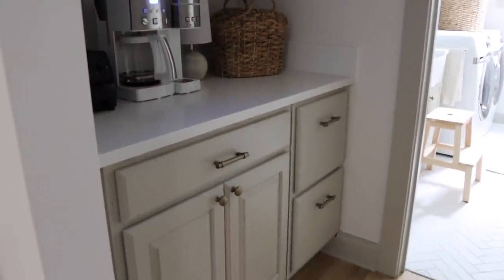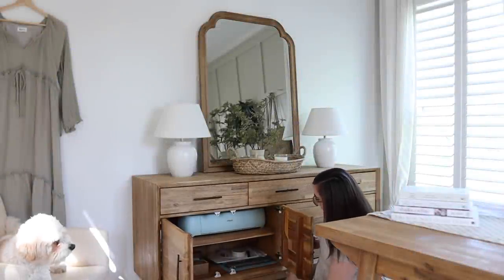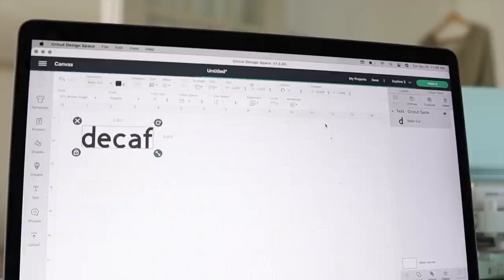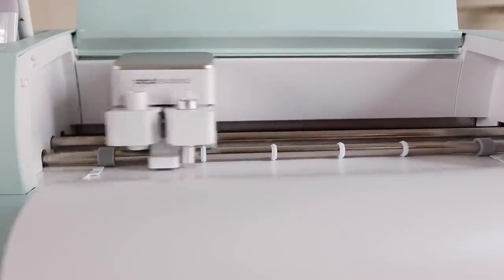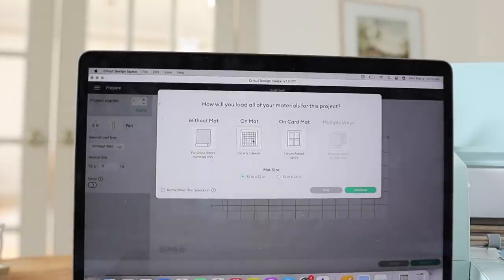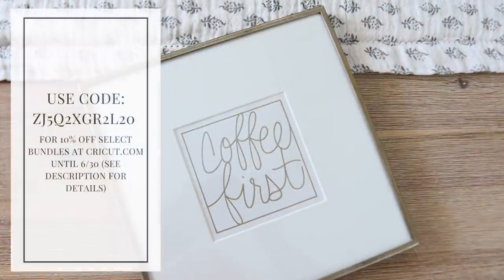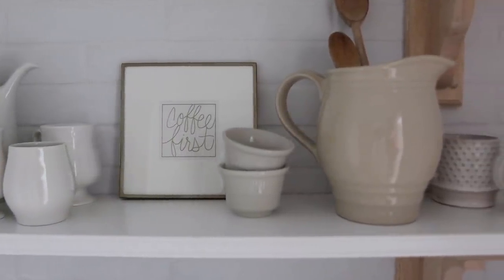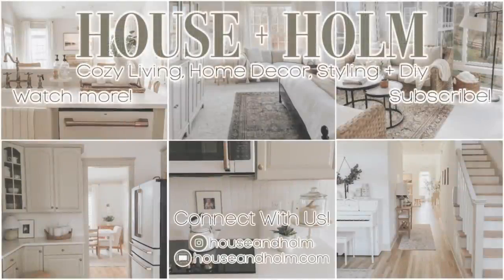COFFEE BAR DESIGN | KITCHEN DIY AND DECORATING IDEAS | HOW TO SET UP A COFFEE STATION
Hi sweet friends! Thank you so much for being here! I hope you get loads of kitchen and coffee bar inspiration from this video! ♥️ We are so pleased with how this project turned out!

Coffee Maker
Soda Stream
Gold Frame
Glass Canisters